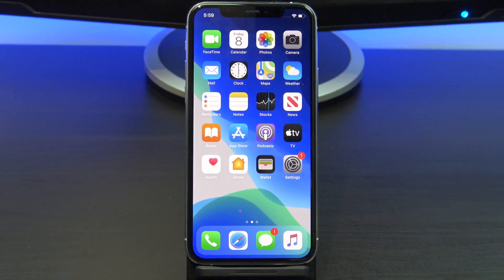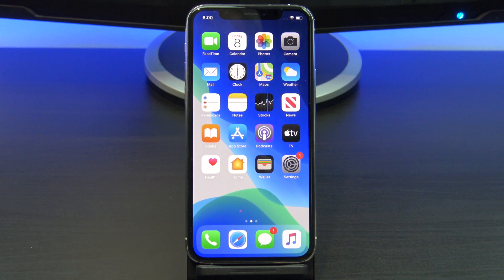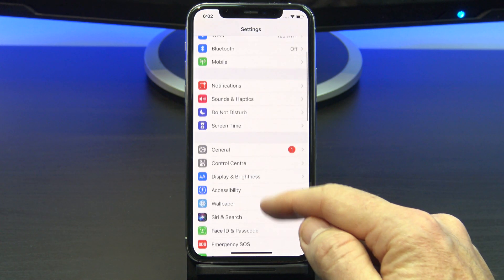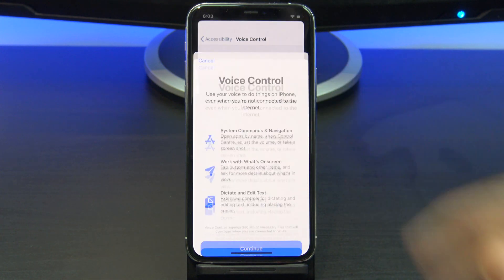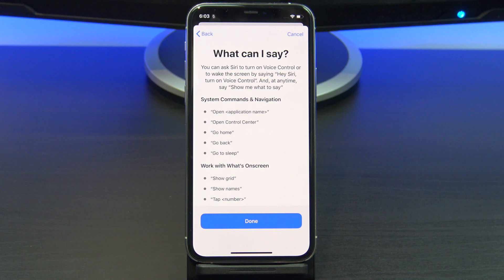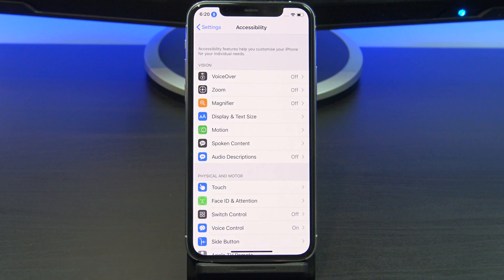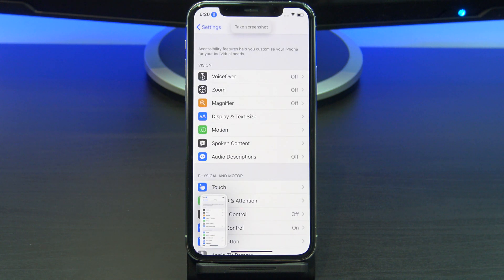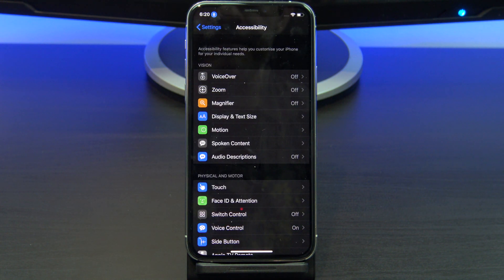Turn on Voice Control on iPhone iPad or iPod Touch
This video will show you how to Turn on Voice Control on iPhone iPad or iPod Touch. This is helpful if you have your hands full or have limited mobility.